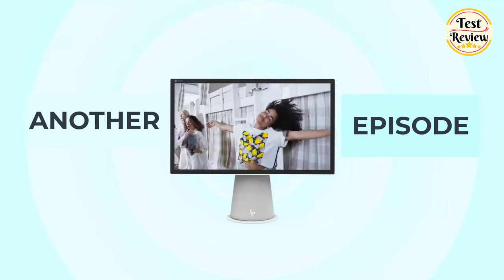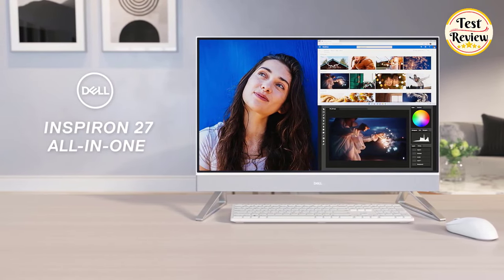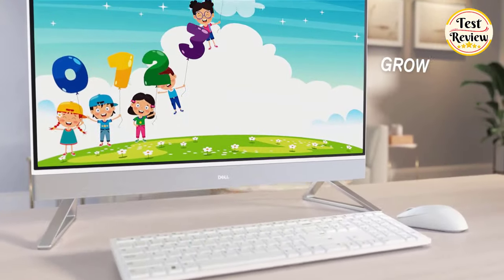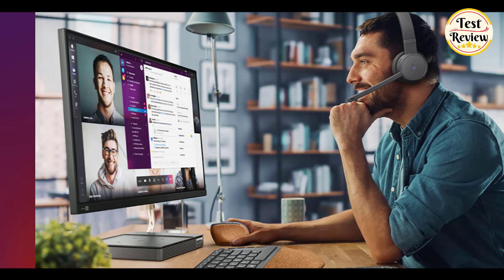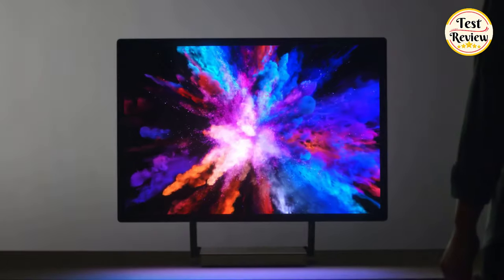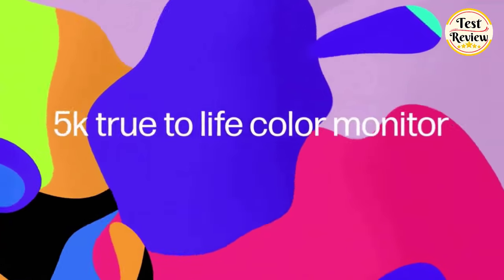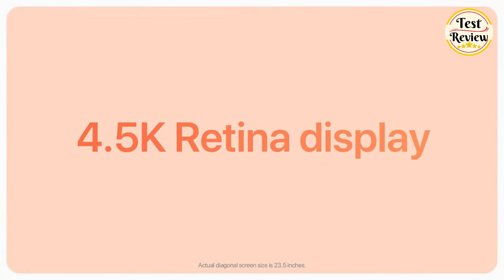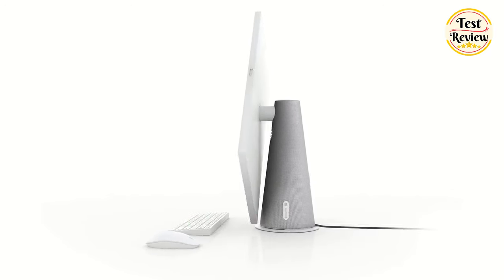Top 5 Best All in One Desktop 2024 | Who is the New Champion 2024!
🌟 Exclusive Offer for [Test & Review] Viewers! 🌟
Hey [Test & Review] Family! 👋

Links To The Top 5 Best All in One Desktop 2024 We Listed In This Video:

►USA Links◄
👉 1. Apple 2021 iMac All in one Desktop
👉 2. HP Envy 34 All in One Desktop
👉 3. Microsoft Surface Studio 2 All in One Desktop
👉 4. Lenovo IdeaCentre All-in-One Desktop
👉 5. Dell Inspiron 27 All in One Desktop

In today's fast-evolving tech landscape, the convenience of having a sleek, powerful computer without the clutter of multiple components is unparalleled. That's why we've meticulously curated a list of the Top 5 Best All in One Desktops for 2024, ensuring you're equipped with the ultimate machine that not only meets your digital demands but also enhances your workspace aesthetics. From stunning displays to powerhouse performance, and cutting-edge design to eco-friendly operations, our comprehensive guide dives deep into each model's unique features, performance benchmarks, and value propositions. Whether you're a creative professional requiring high-resolution graphics, a student in need of a reliable study companion, or someone looking to upgrade their home office setup, we've identified the perfect all-in-one desktop for every need and budget. Join us as we explore the future of desktop computing, making your decision-making process as streamlined and informed as possible. Dive in to discover which all-in-one desktop stands out as the best investment for 2024!

TIMESTAMPS:
00:00 Intro
00:22 No5: Dell Inspiron 27 All in One Desktop
01:45 No4: Lenovo Idea Centre All-in-One Desktop
03:23 No3: Microsoft Surface Studio 2 All in One Desktop
05:38 No2: HP Envy 34 All in One Desktop
07:35 No1: Apple 2021 iMac All in one Desktop